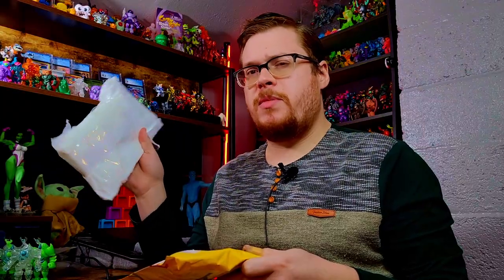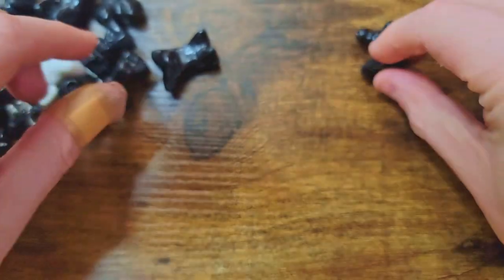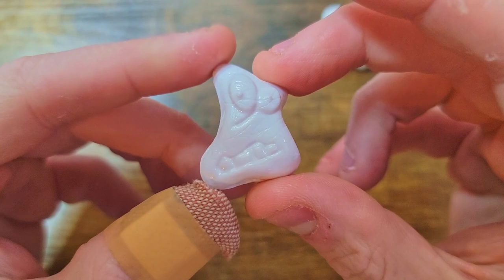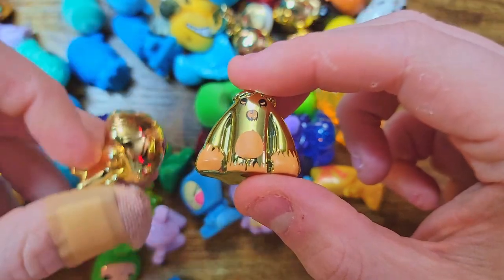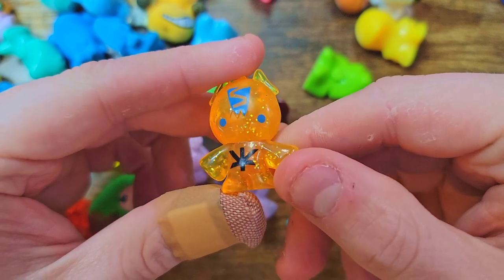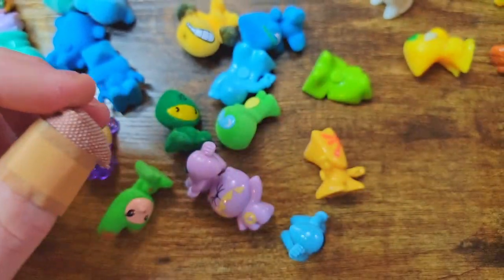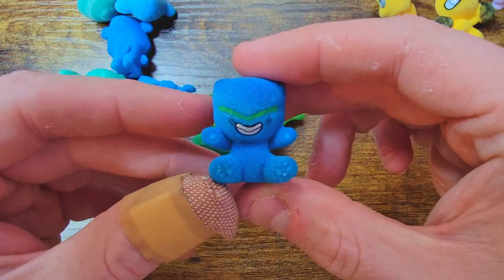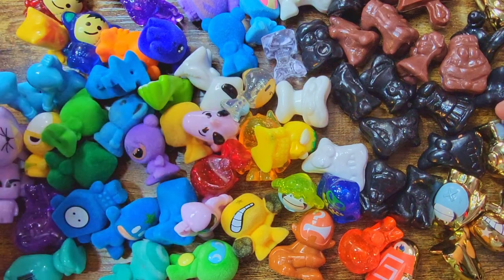Gogo's Are NOT Garbage! | Gogo's Crazy Bones Package Opening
RECENT VIDEOS -